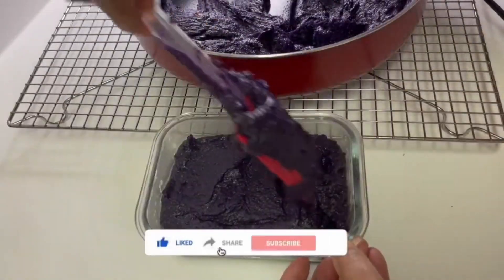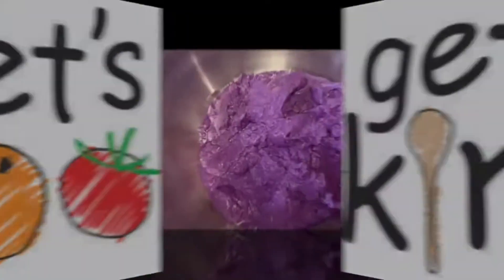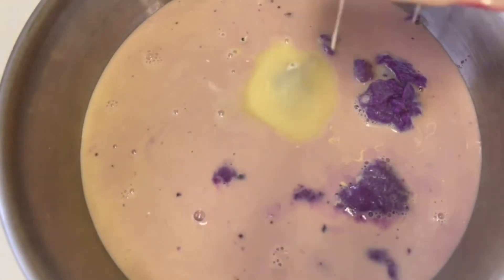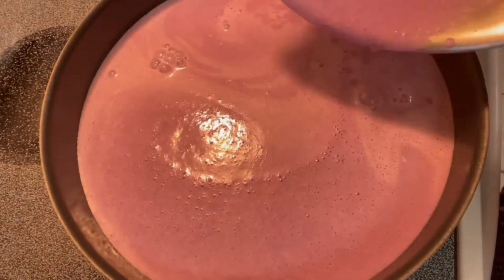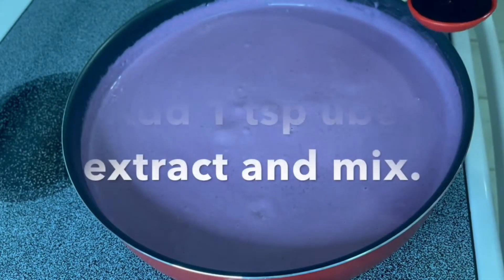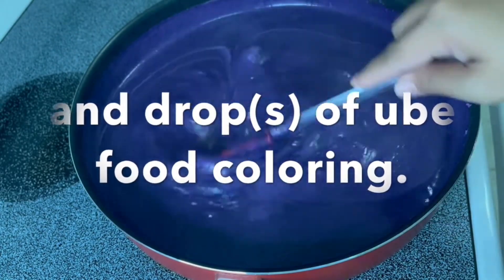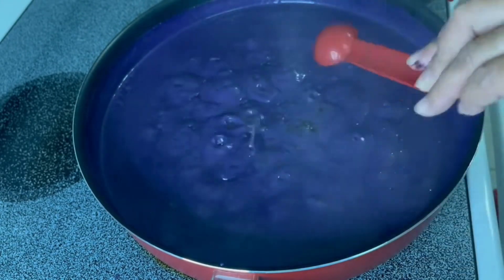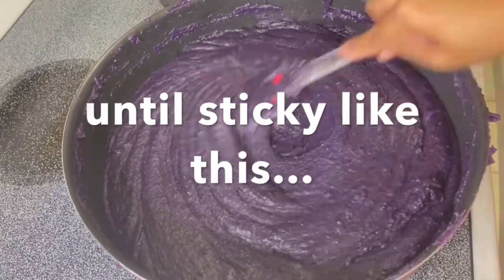Mix ube, evaporated and condensed milk.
A must try recipe.